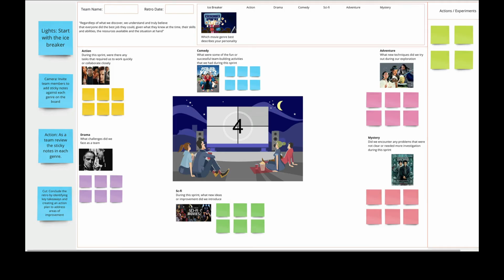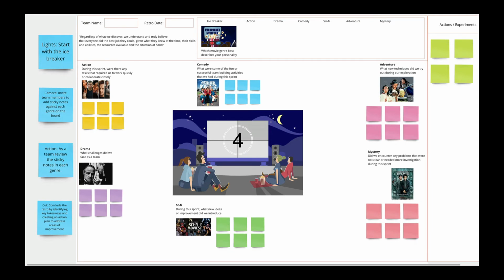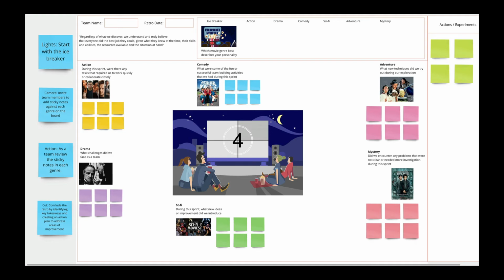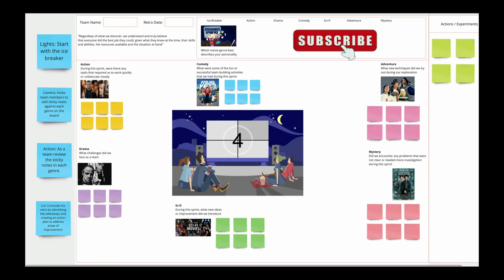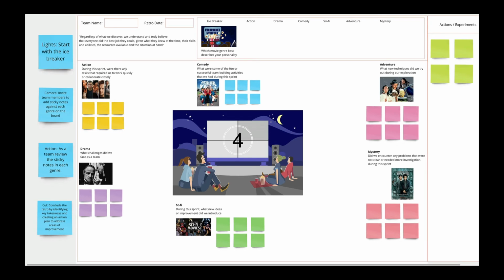Movie Genres Retrospective: Lights, Camera, Action, Cut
Are your Agile sprint retrospectives losing their spark? Bring the excitement back with a fresh and engaging movie genre theme that'll breathe new life into your team's discussions!

Our movie genre  sprint retrospective has four exciting parts: Lights, Action, Camera, and Cut. Each phase encourages open communication, collaboration, and continuous improvement, keeping your team energised and focused.

In this video, we'll cover:

💡 Lights: Start with a 5-minute icebreaker where team members use sticky notes to associate their personalities with movie genres.
📽️ Camera: Invite everyone to share their thoughts and experiences by adding sticky notes under each genre. Time-box this activity to maintain engagement and momentum.
🎞️ Action: Dive into the feedback from each genre, promoting open conversations and teamwork.
🎬 Cut: Wrap up by identifying key takeaways and action items that address areas of improvement discovered during the retrospective.